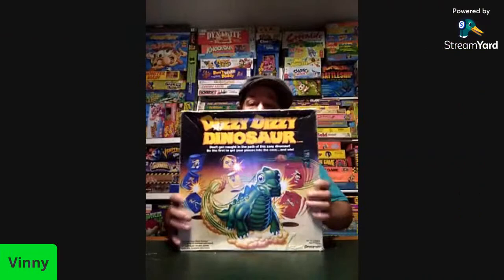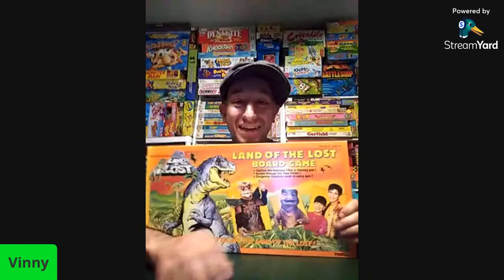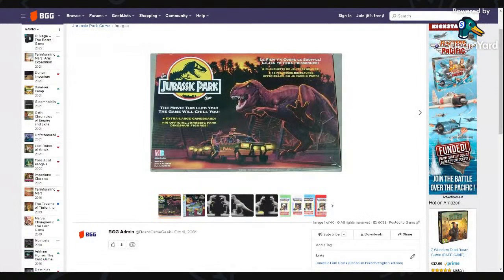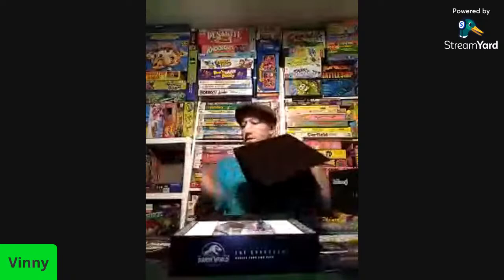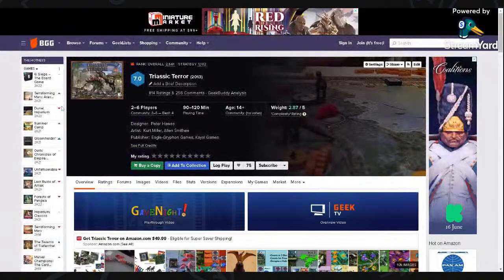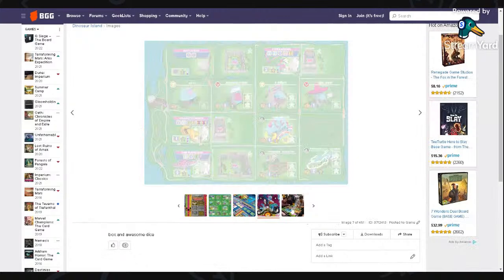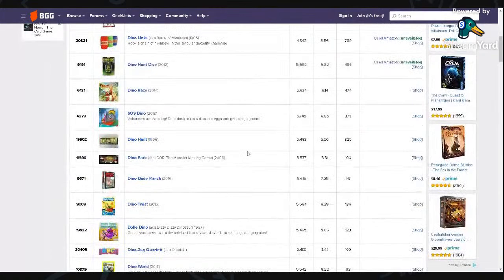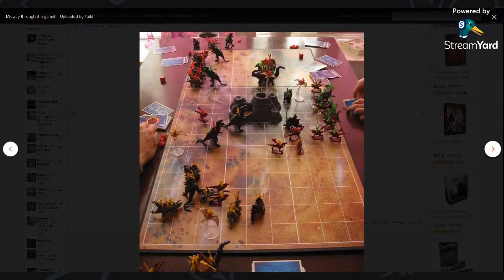Board Game Blast: Dinosaur Board Games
Vinny and I talk, show, and tell Dinosaur themed board games.